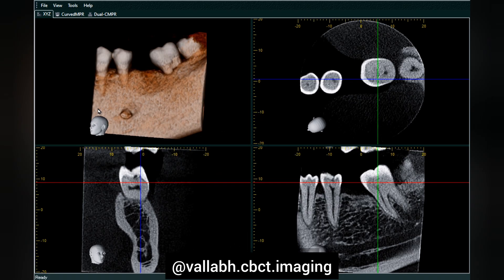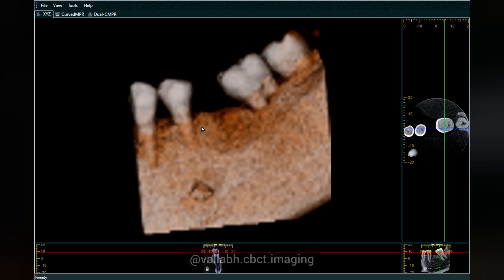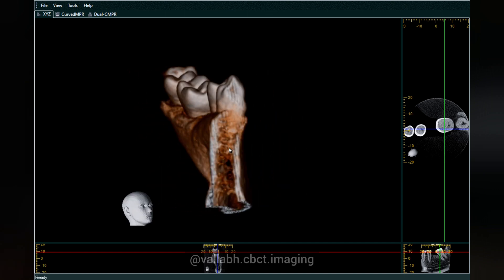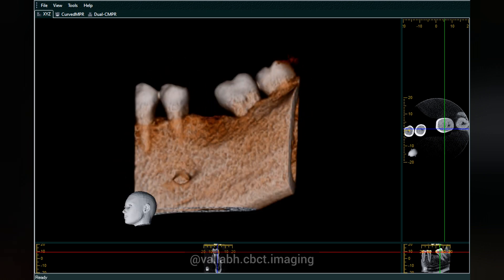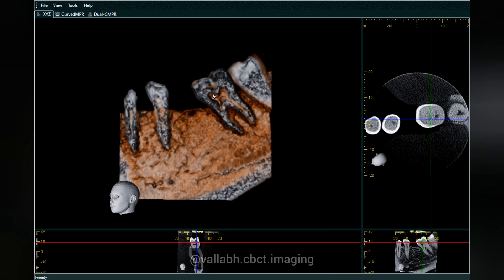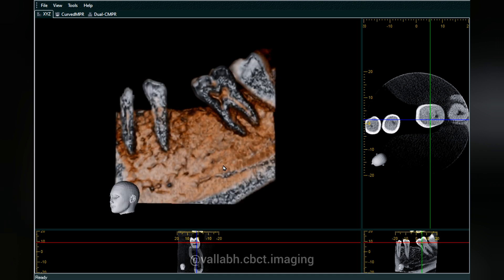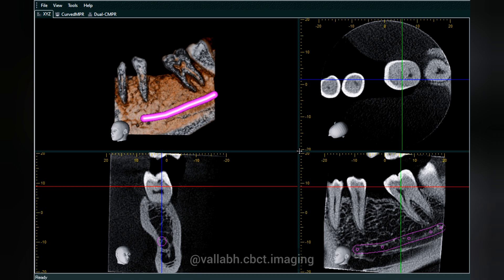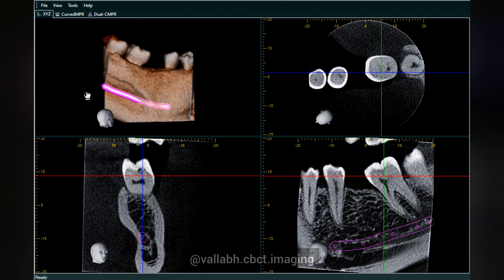CBCT ANATOMICAL LANDMARK SECTIONAL MANDIBLE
Anatomical landmark- sectional mandible using 3D CBCT Technology.